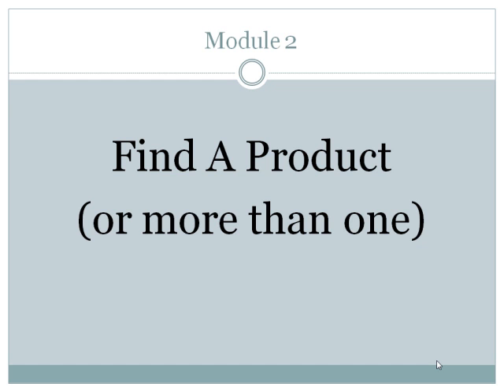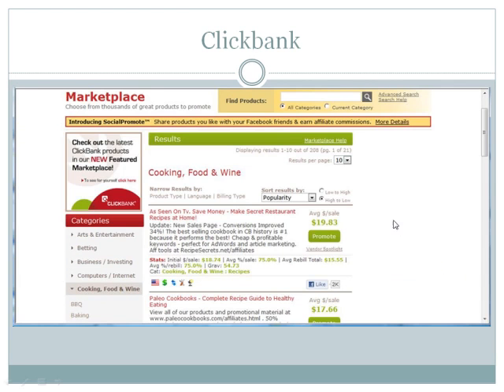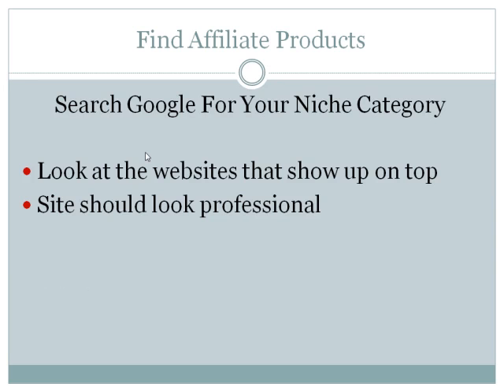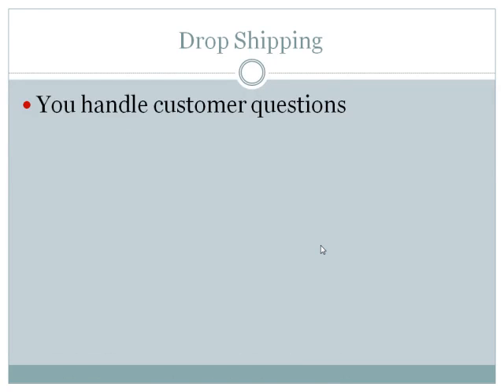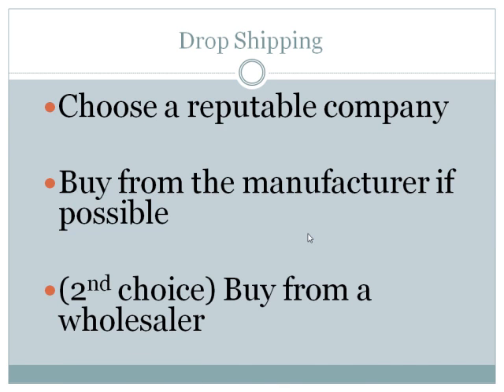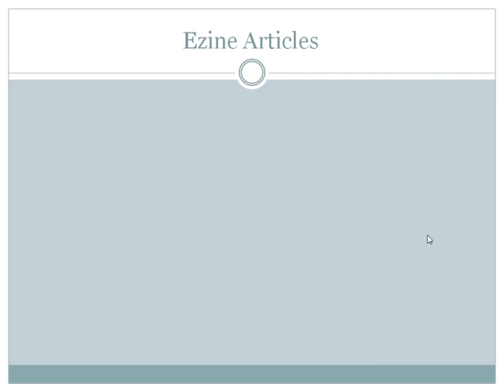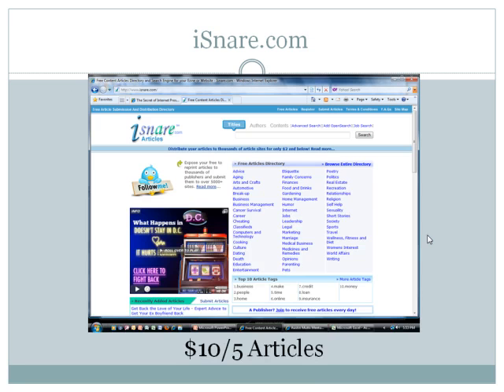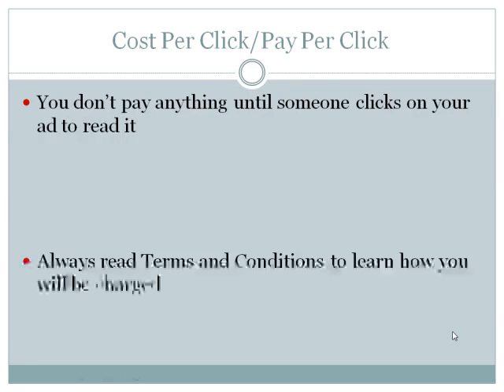How To Make Money Online Step by Step Module 2